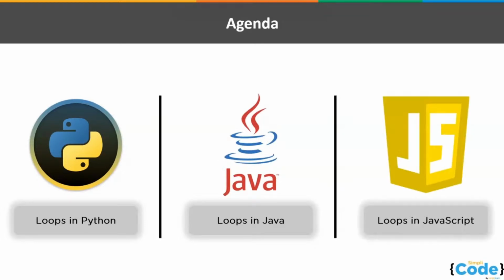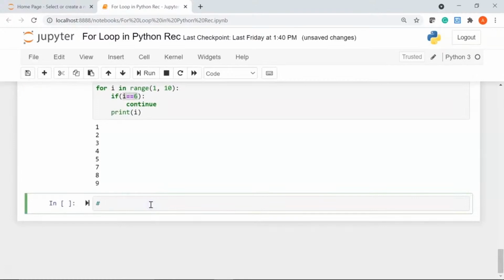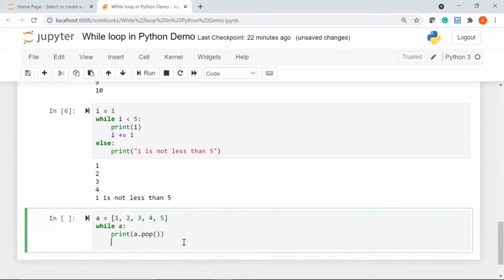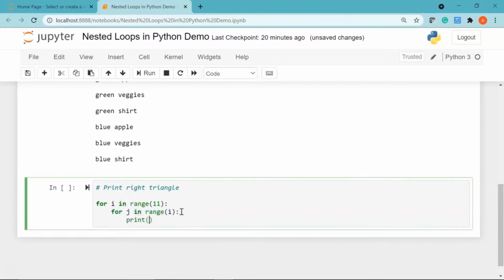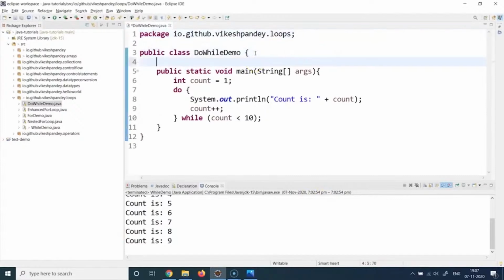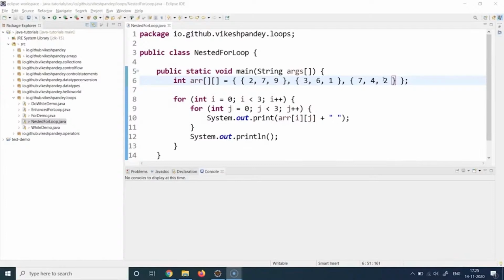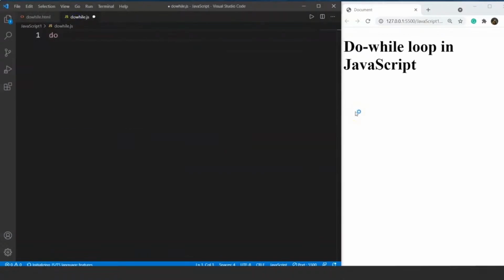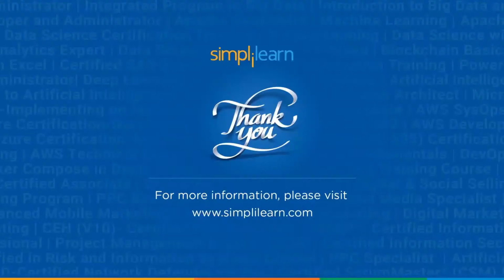🔥Loops: Java Vs Python Vs JavaScript 2022 | Loops Tutorial | SimpliCode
This video on Loops in Java vs. Python vs. JavaScript is intended to explain to a wide spectrum of learners the technical aspects of loops and conditional statements in all programming languages. Once the fundamentals are covered, the professionals will explain to you the looping paradigms and demonstrate practical examples for a better learning experience.

Introduction to JavaScript:
JavaScript is a scripting language that is used to create and manage dynamic web pages, basically anything that moves on your screen without requiring you to refresh your browser. It can be anything from animated graphics to an automatically generated Facebook timeline. When most people get interested in web development, they start with good old HTML and CSS. From there, they move on to JavaScript, which makes sense because these three elements together form the backbone of web development. HTML is the structure of your page, like the headers, the body text, and any images you want to include. It basically defines the contents of a web page.

Introduction to Java:

Java is an object-oriented, class-based, high-level programming language used for software development, mobile application development, website development, desktop application development, and much more. Java is one of the current IT industry's leading and in-demand programming languages.

Introduction to Python:

Python is one of the most advanced and object-oriented programming languages. It is a dynamic, interpreted (bytecode-compiled) language. There are no type declarations of variables, parameters, functions, or methods in the source code. This makes the code short and flexible, and you lose the compile-time type checking of the source code.